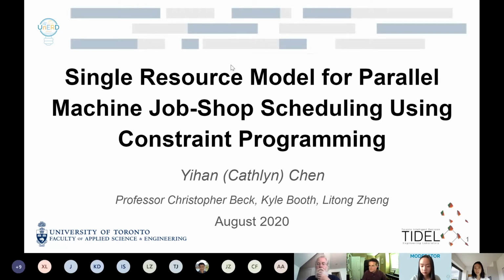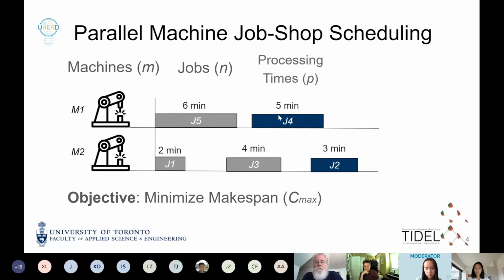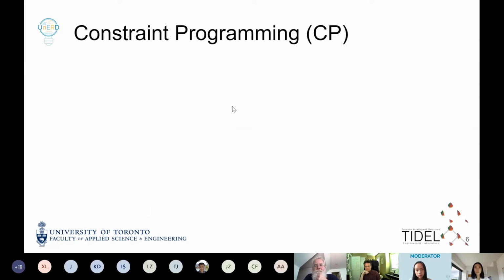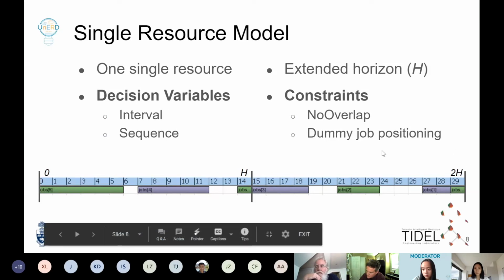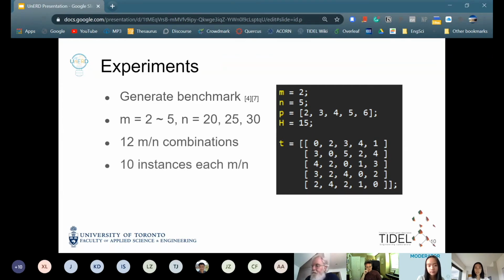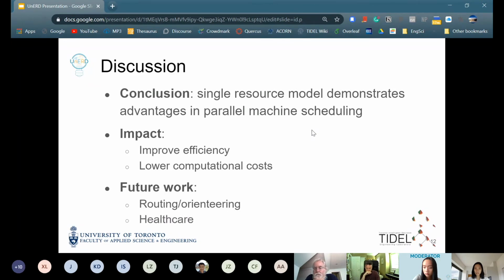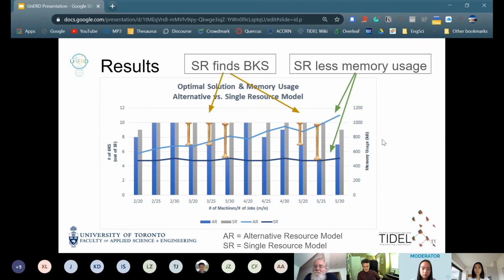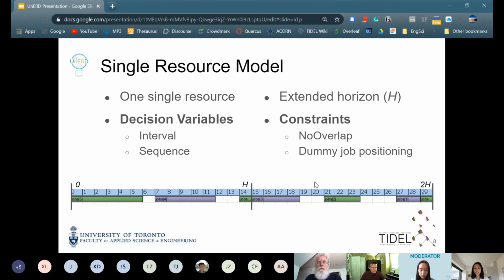Data Analytics and Artificial Intelligence - Yihan Cathlyn Chen - Podium